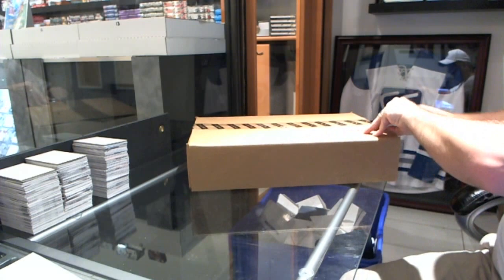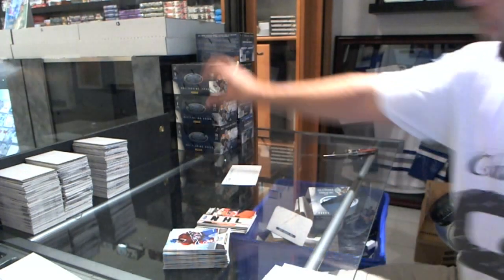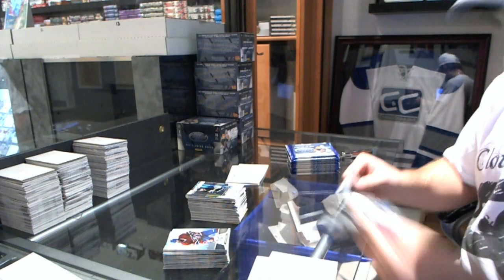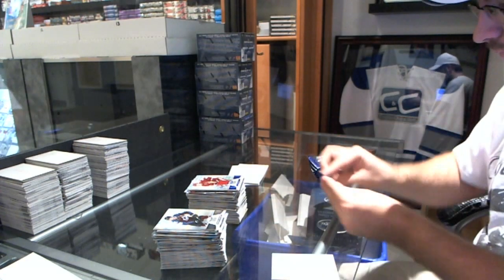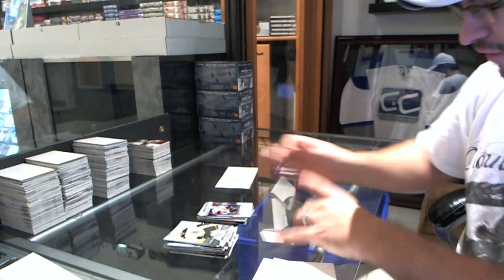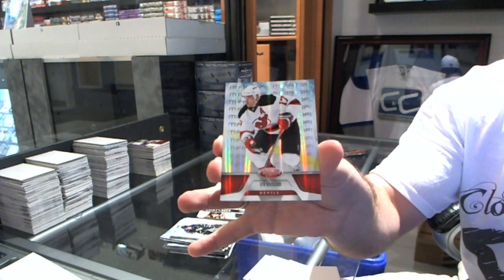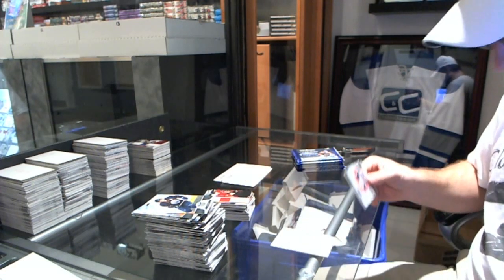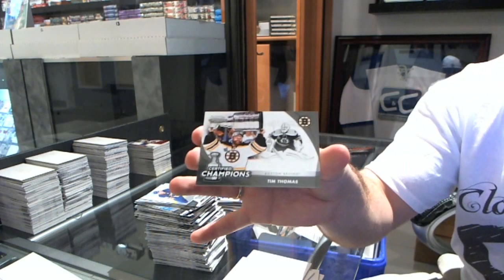Bucks1964's 11-12 Certified Hockey 8 Box CASE Break